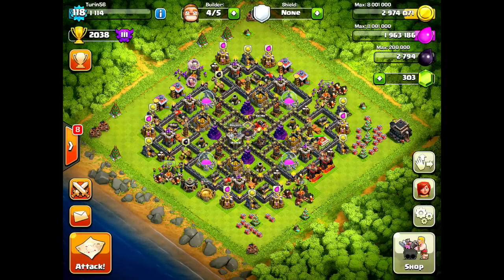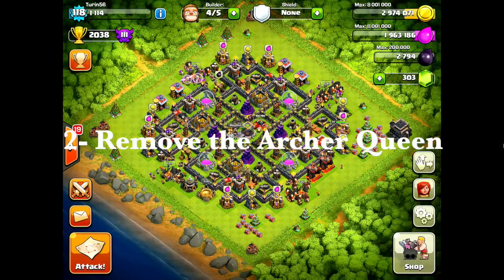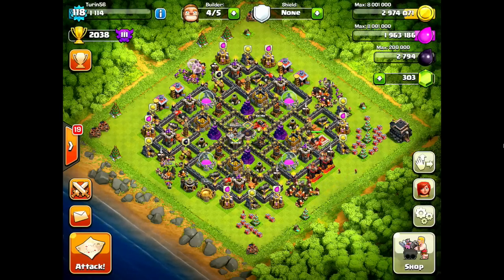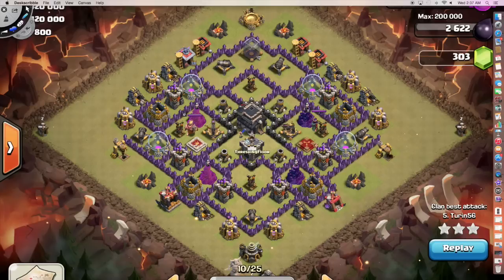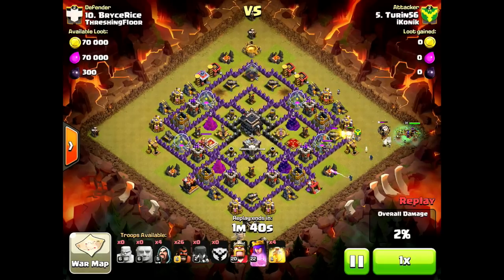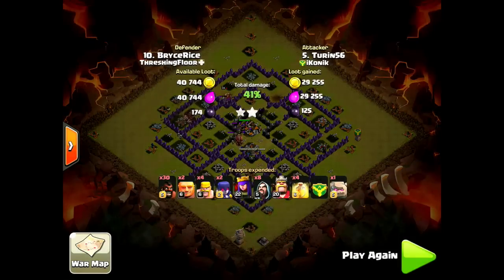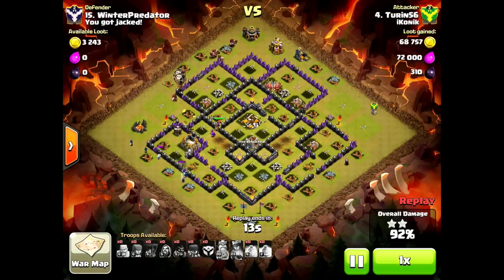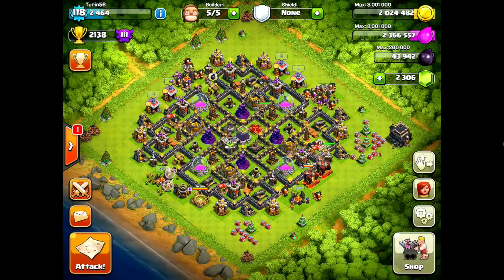How to Hogowiwi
A comprehensive guide to the hogowiwi attack strategy.  We cover the keys to using this strategy, then watch them being executed in war replays.